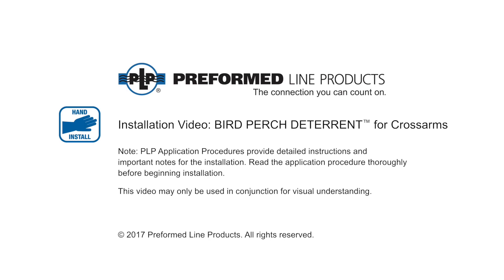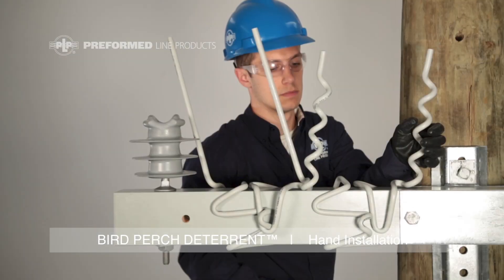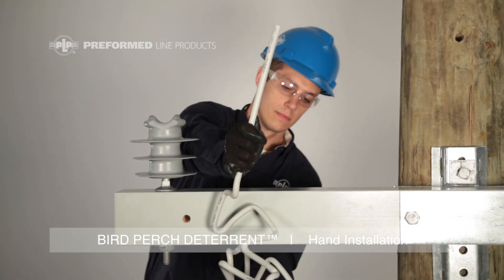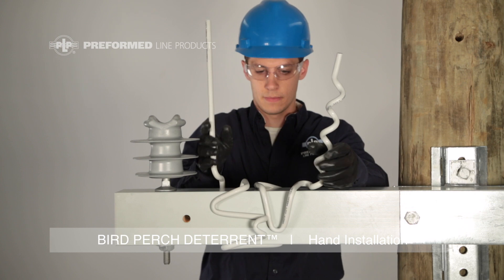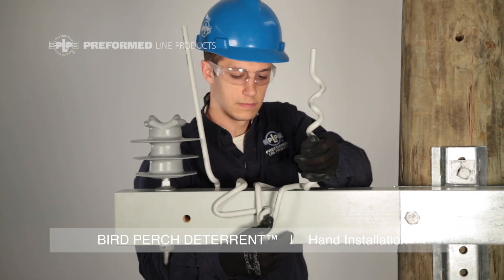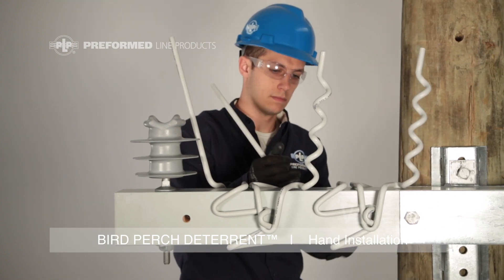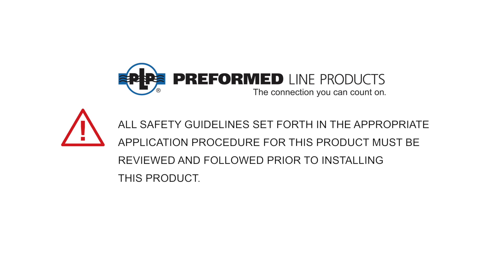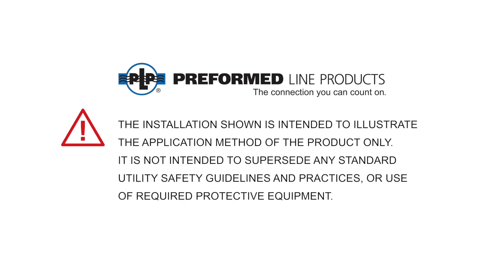BIRD PERCH DETERRENT™ for Crossarms VIDEO A.P.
The BIRD PERCH DETERRENT™ is designed to reduce incidental avian contact with energized overhead distribution lines by reducing the area on a structure that the large bird can land. It is an economical way to restrict landing space while not requiring tools or attachment hardware to install.